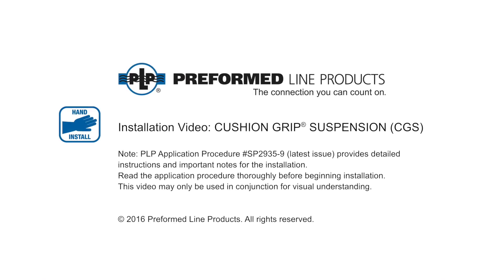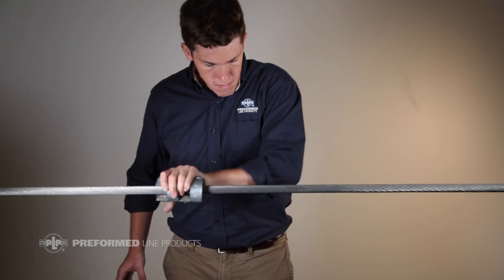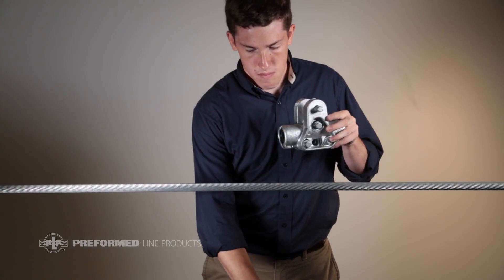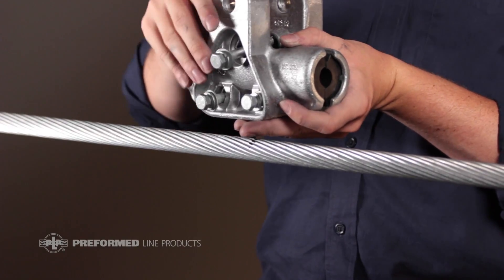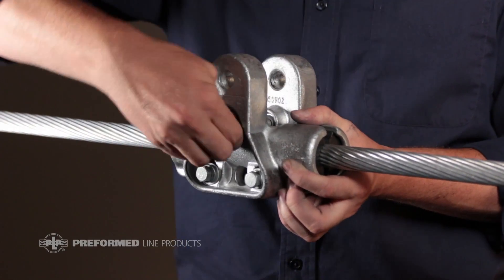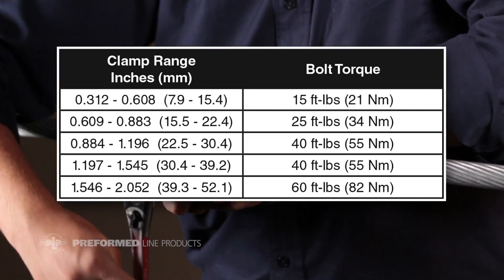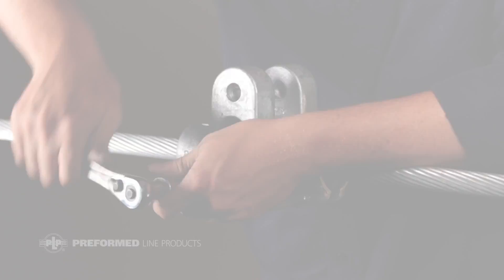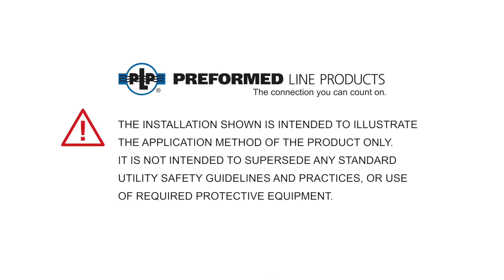CUSHION GRIP® SUSPENSION (CGS) Installation VIDEO A.P.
The Cushion Grip Suspension® is designed to reduce the static and dynamic stresses at the support point so that the conductor is protected against the effects of oscillations. The conductor is cushioned by filed proven, integral elastomer inserts which guard against abrasion, wear, and fatigue. Fully integrated hardware eliminates lost hardware in the field and eases installation.

Designed and manufactured in the USA, every CUSHION GRIP® SUSPENSION is backed by the experience and field support that PLP has been noted for since 1947.